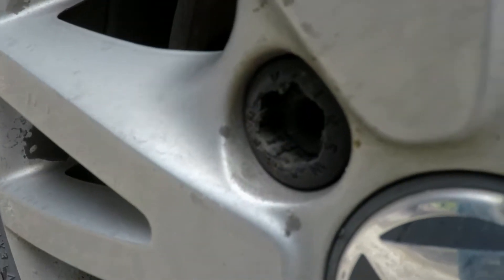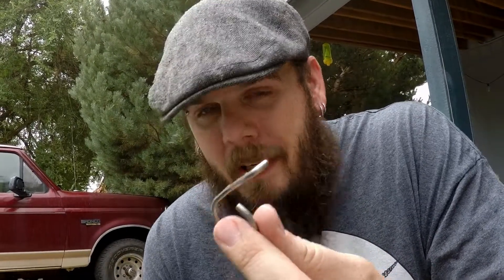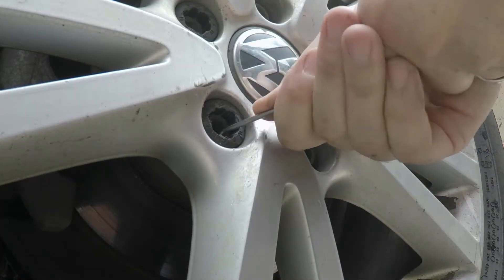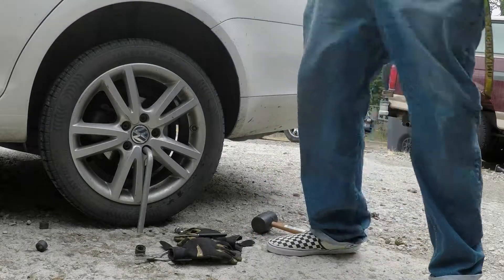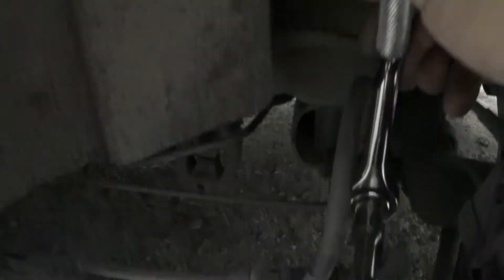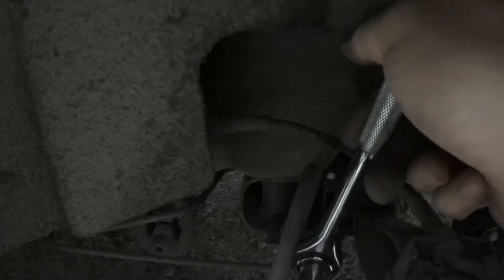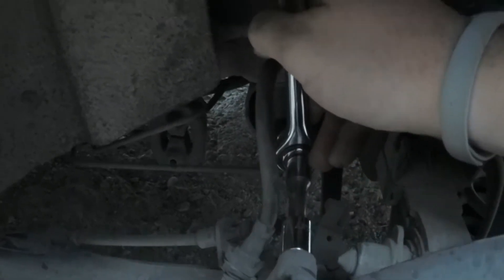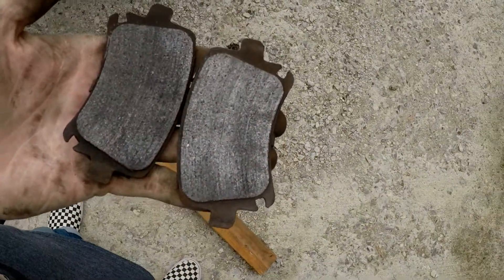Today I am Just a Grouch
Went to check on the brakes today, pads needed replaced. And then everything went to Hell.